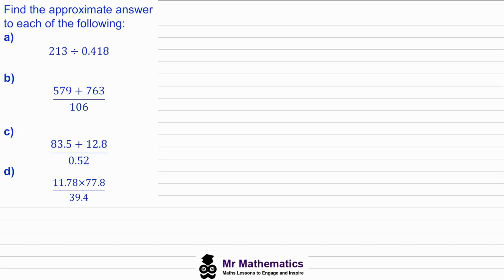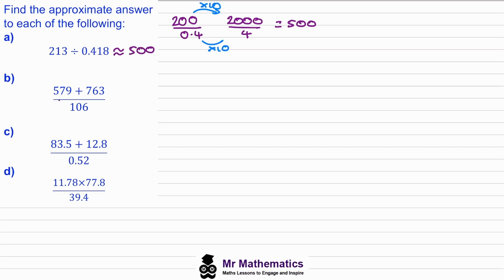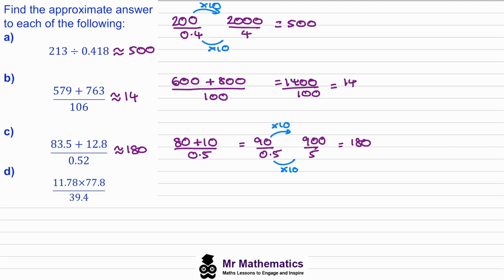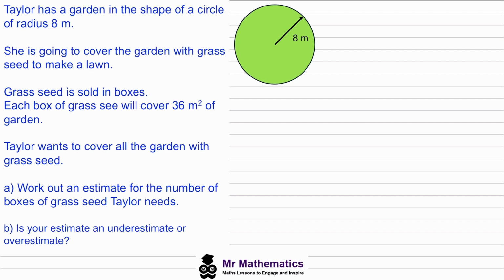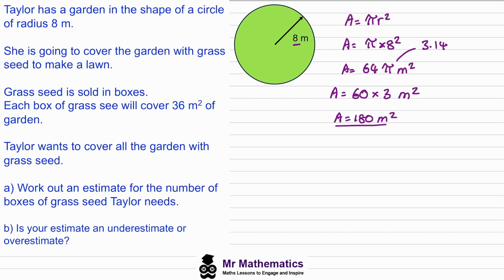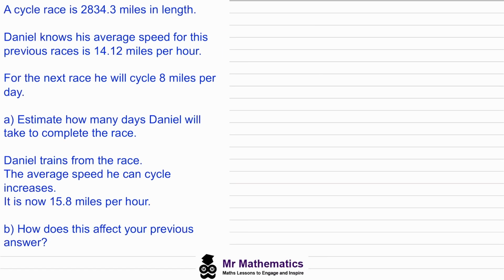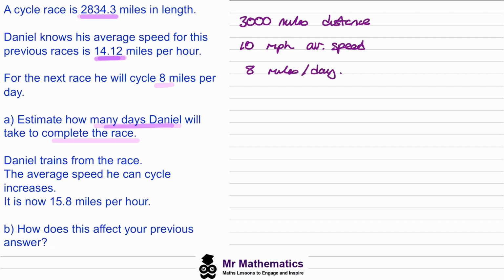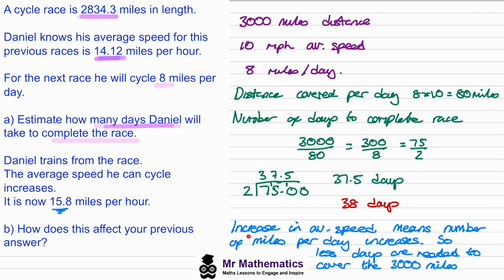Estimating Solutions | Mr Mathematics